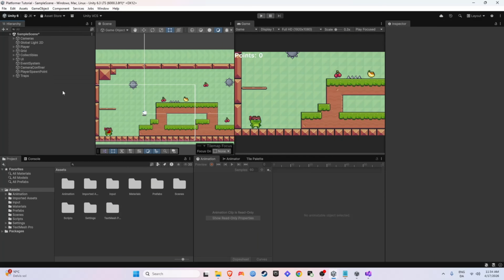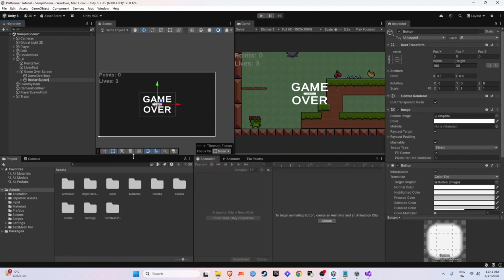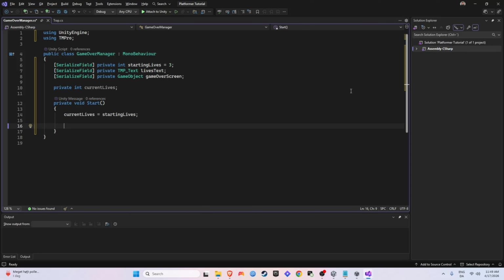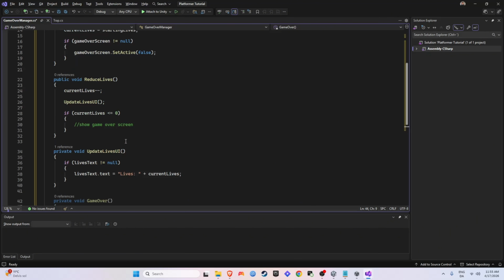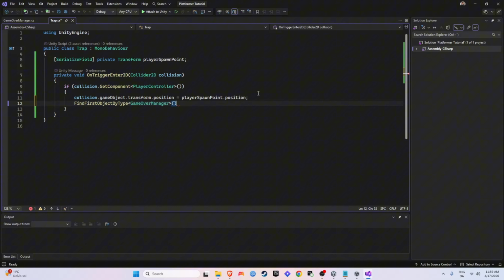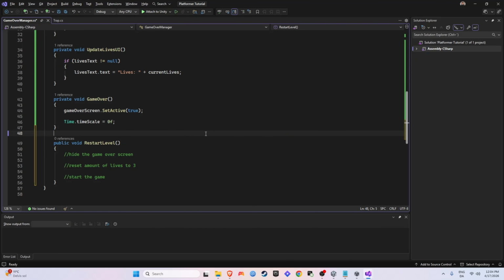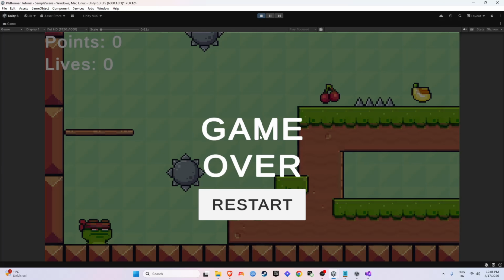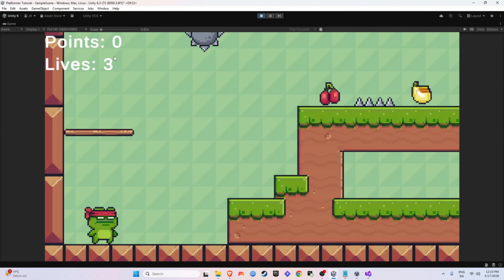How to Add a Game Over Screen in Unity (2D Platformer)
In this video, we add a game over system to our 2D platformer in Unity.

When the player runs out of lives, we display a game over screen and stop the game. This builds on our lives system and makes the game feel complete by adding a proper failure state.

This is part of a full beginner series where we build a complete 2D platformer step by step.

In this video we cover:
• Tracking player lives
• Detecting when lives reach 0
• Loading a Game Over scene
• Creating a simple Game Over UI
• Restarting the game from the Game Over screen
• Resetting player data

By the end of this video, your game will properly handle player death and display a Game Over screen.